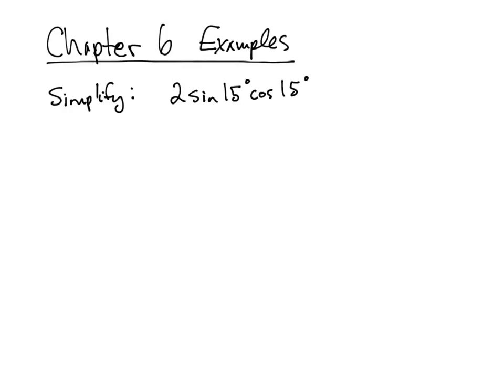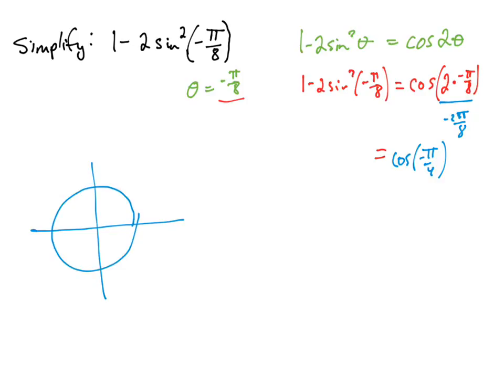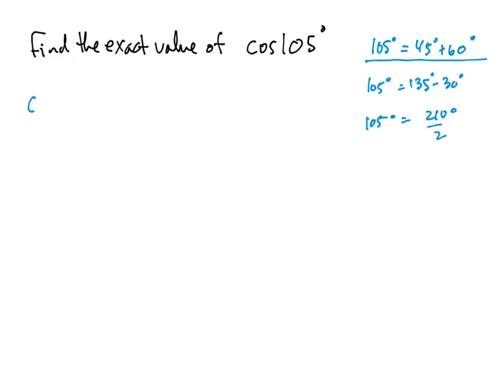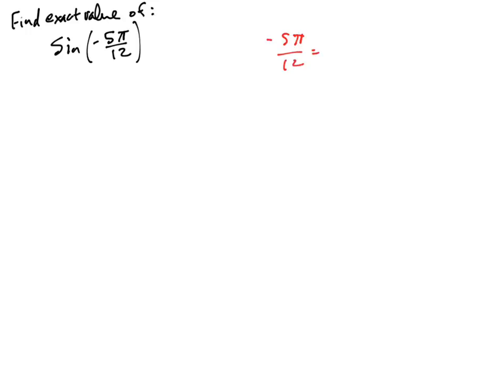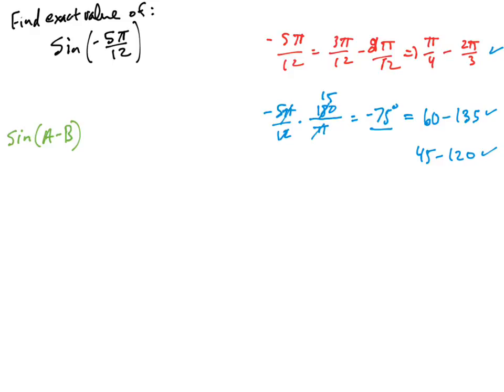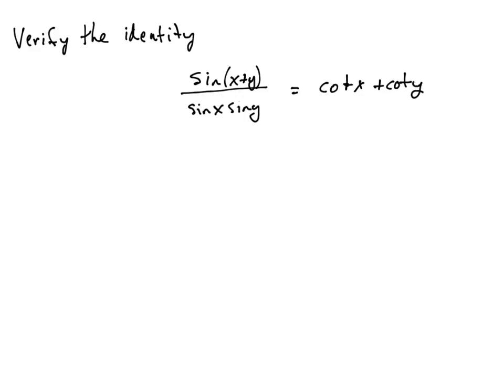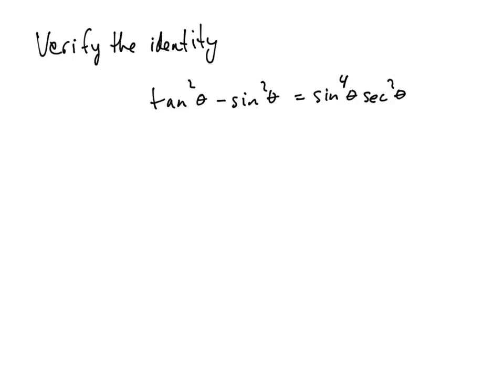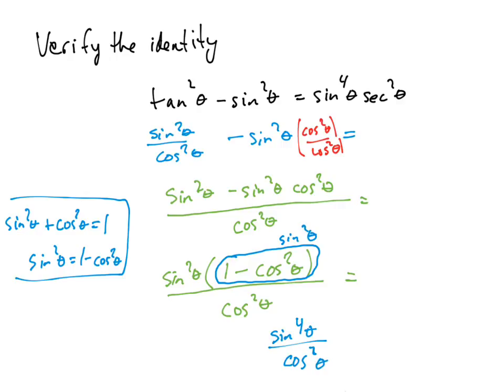6.3 Part 2